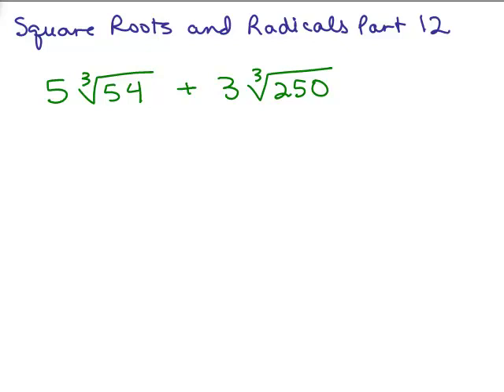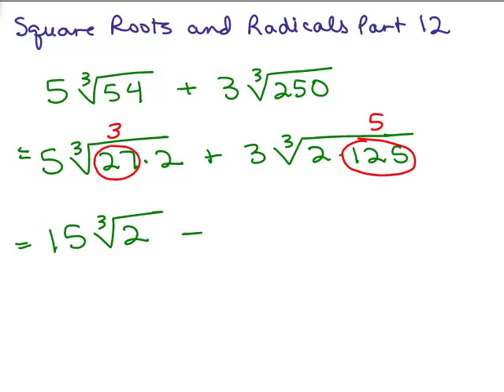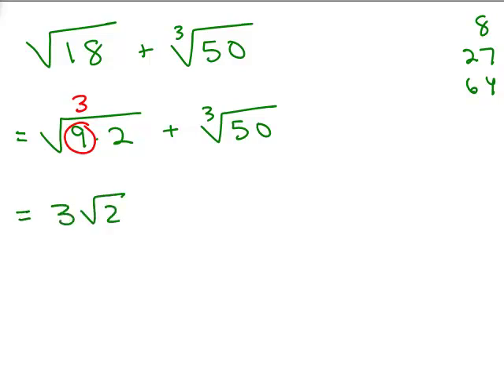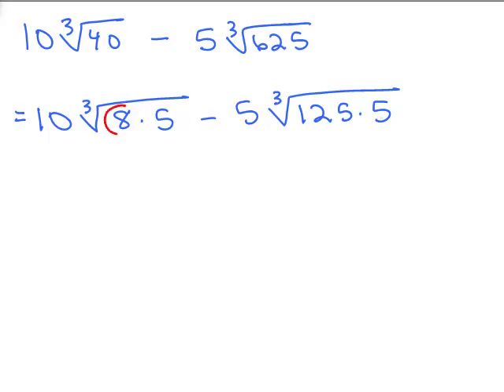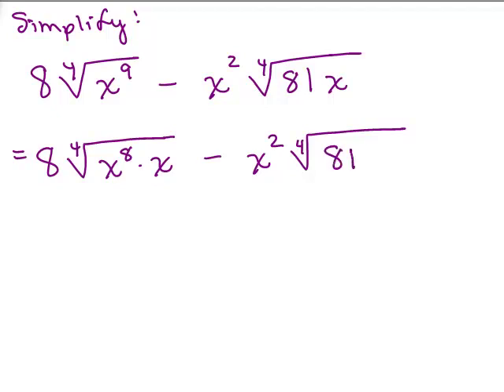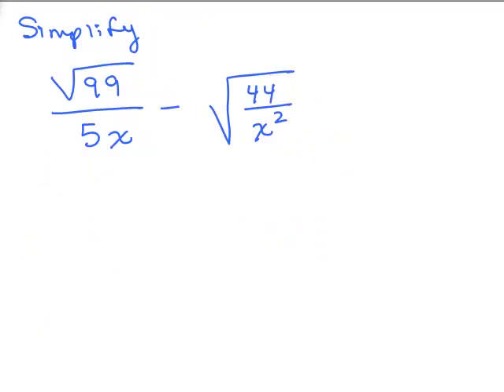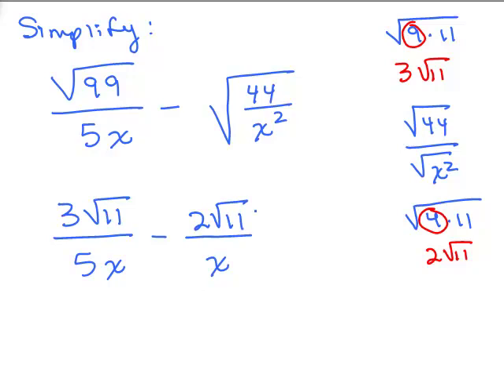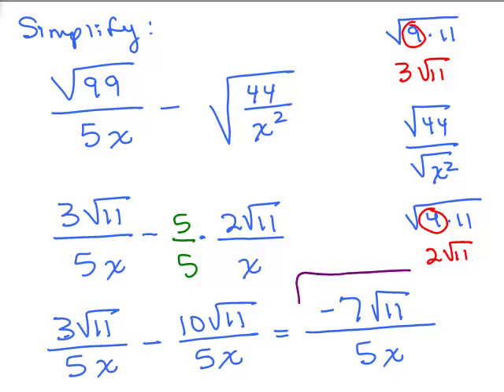Square Roots and Radicals 12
Video by Julie Harland Square Roots and Radicals Part 12 covers adding and subtracting higher order roots.